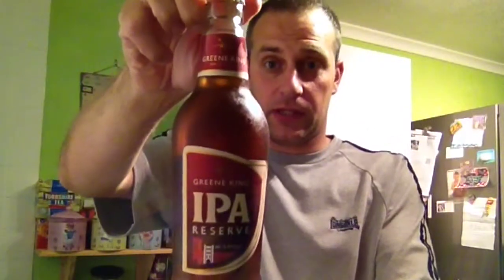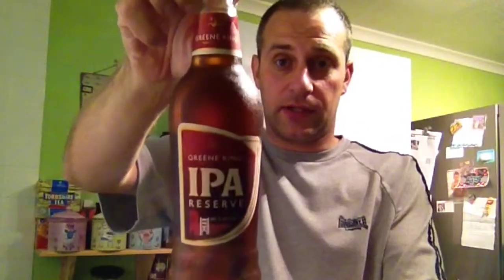Greene King IPA Reserve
Top Beer Express IPA Reserve. Sounds special? Find out if it tasted so!